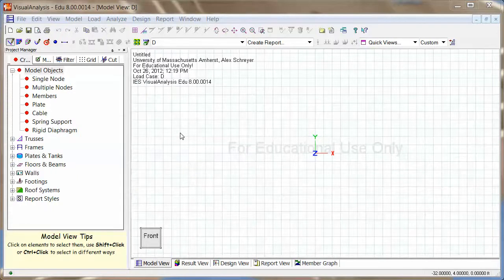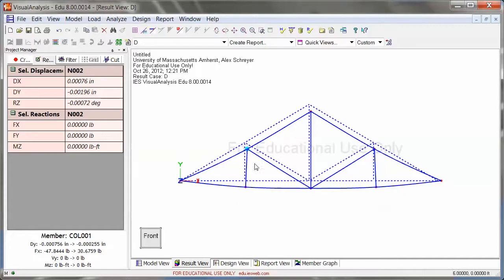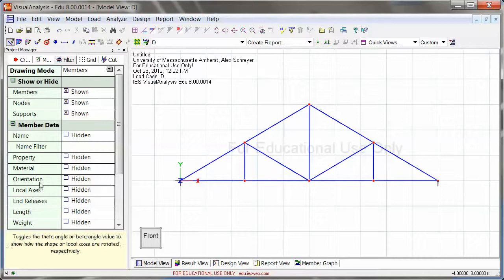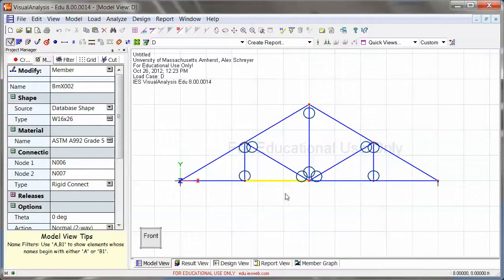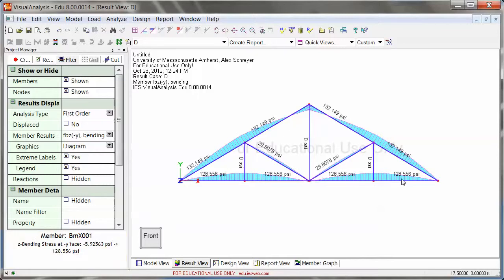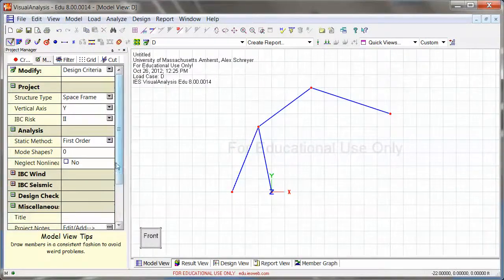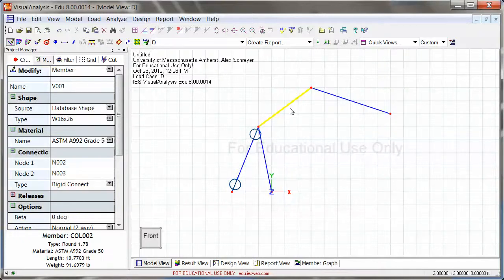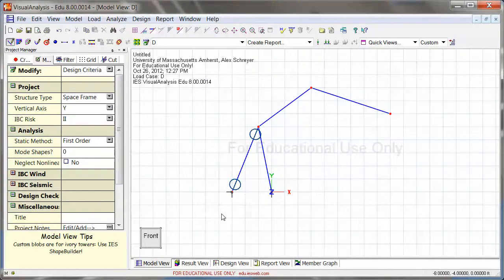Member End Connections (VisualAnalysis Edu Tutorial 6/7)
This set of tutorials is an introduction to the educational version of the structural analysis software VisualAnalysis (by IES Inc.). You can learn more about it and download it